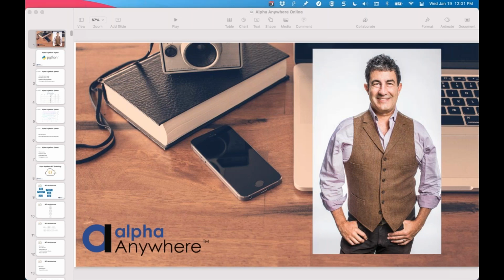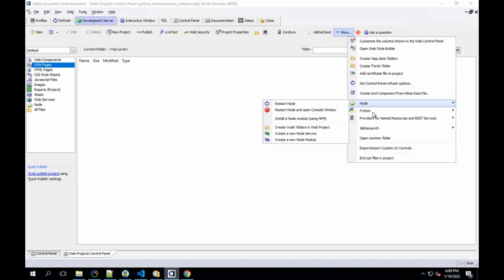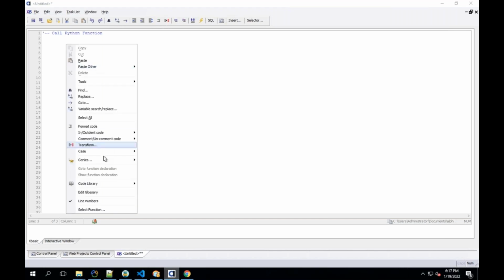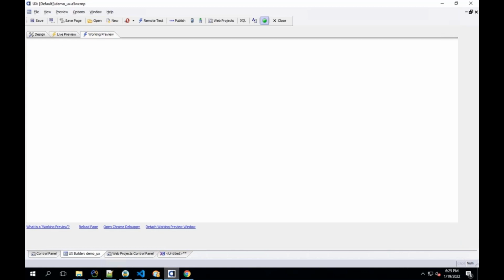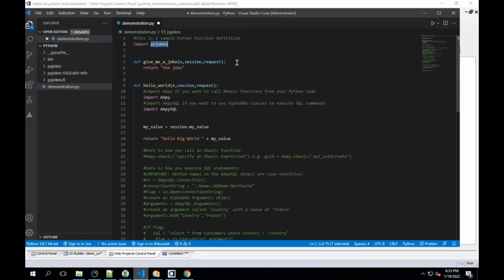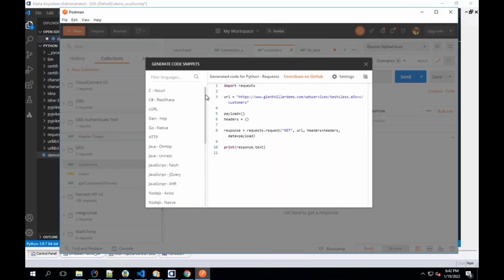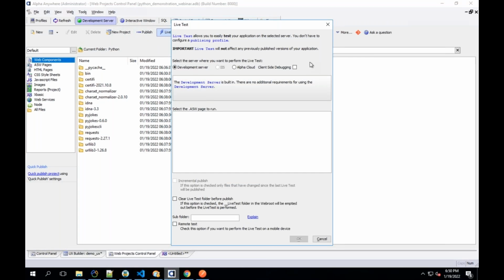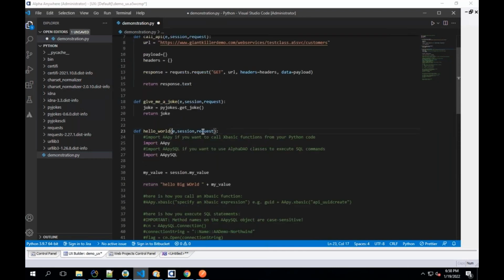Intro to Using Python in Alpha Anywhere 2022 Jan 19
Alpha Anywhere has now integreated Python, the world's most popular programming language. Tap into it's incredible ecosystem of tools and modules to enable development of a broad range of solutions.

(0:00)
(1:58) Python Integration in Alpha Anywhere
(3:01) A little about Python
(7:52) Preview of the demo
(8:25) Begin Demo in Alpha Anywhere
(10:50) Editing a Python Module
(11:42) Using Visual Studio Code
(17:41) Using the Call to Python Function Genie
(20:17) Begin attempt number 2
(22:36) Viewing Results of Demo in Working Preview
(24:12) How to Pass Information into Python Function
(26:55) Recap of what you can do
(27:37) More about Modules
(28:10) Integrating a Module from an External Source
(35:20) Calling to the new function from Alpha Anywhere
(37:46) Installing Requests Module for API
(40:58) Using Postman with Request Module
(46:35) Requests Website
(48:20) Announcement about Security Framework
(51:41) Q&A: Can Alpha encrypt the py module on the server?
(54:00) Q&A: Can you use a script that is stored in a database field?
(55:00) Q&A: Is there a programmatic way to collapse a row after its been expanded?
(57:32) Q&A: How do you have your development environment setup?

--- QUESTIONS? ---

--- LINKS ---

youtu.be/7YnyopGNWAE